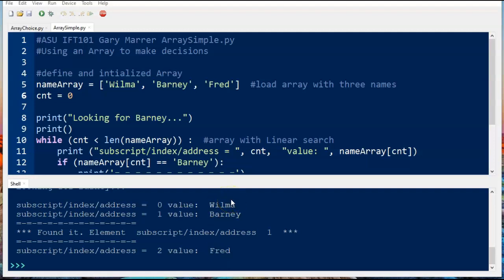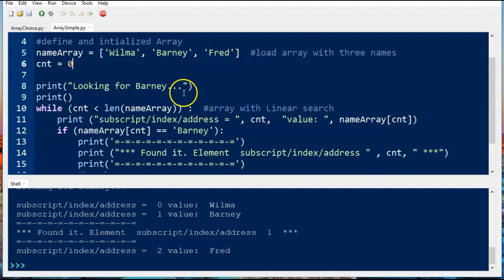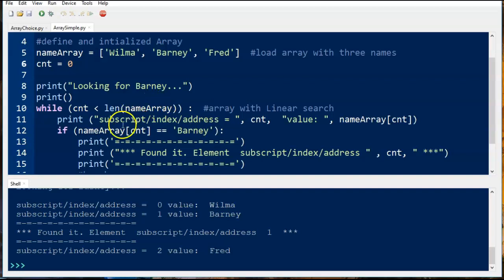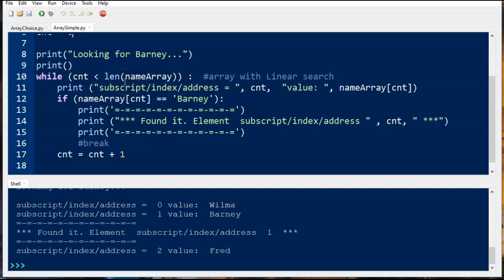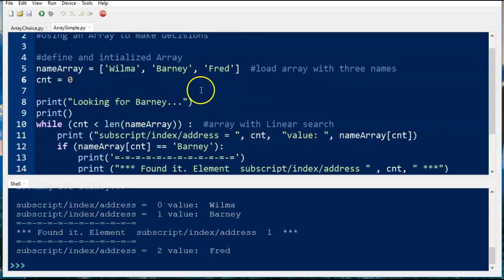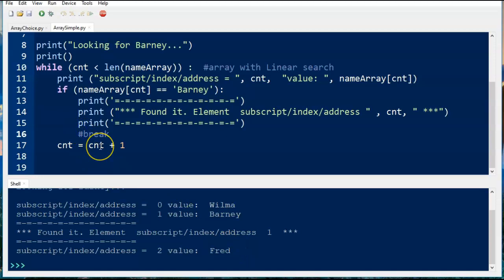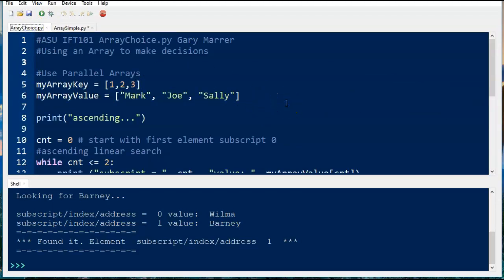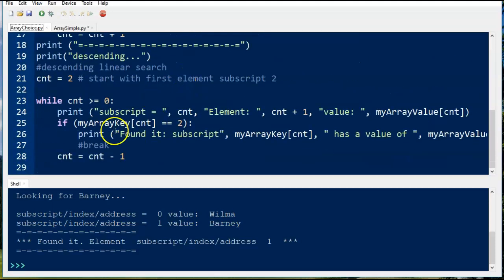Optional: Python array processing linear searches